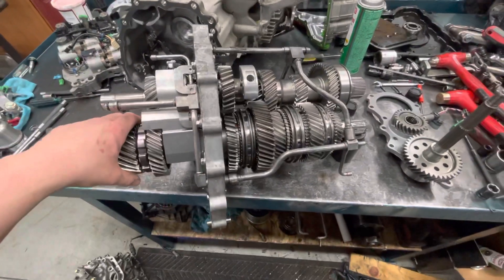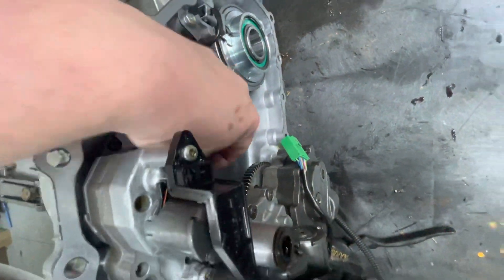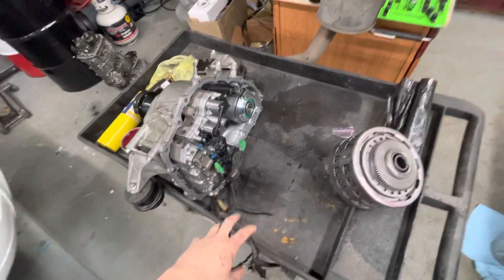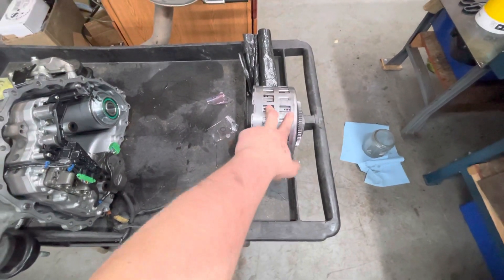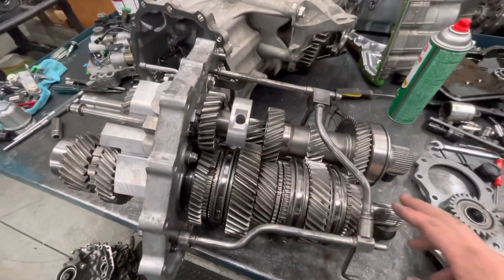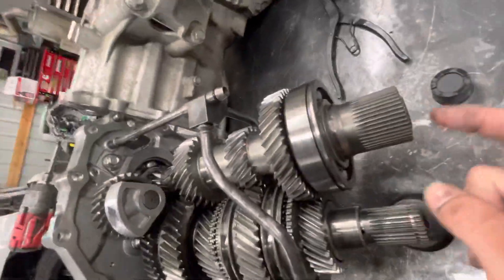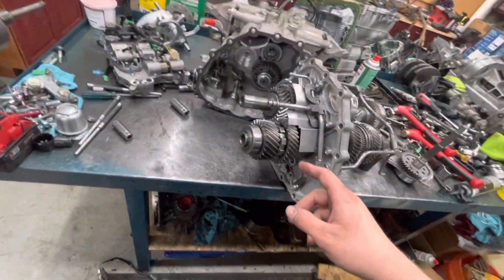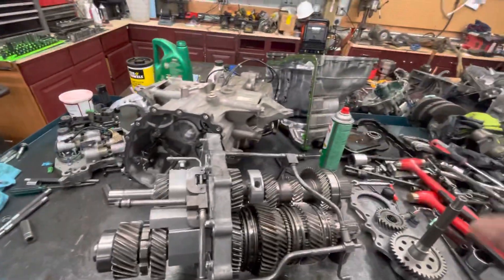How AWD works on a Nissan GTR (technical explanation and power flow)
Just me and my garage trying to show you how a Nissan GTR all wheel drive system works. Not all of my math is accurate. I like to use rough numbers to describe things. Final drive is 3.7 in a gtr. I was close